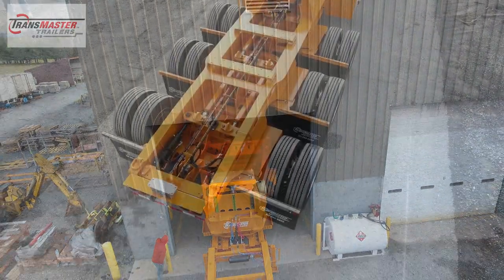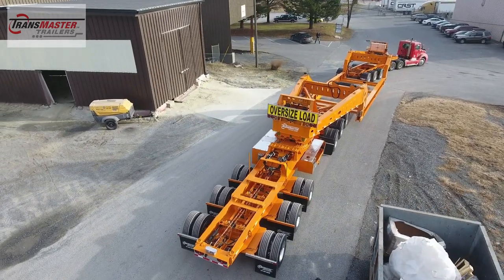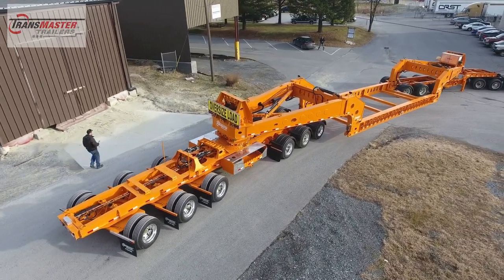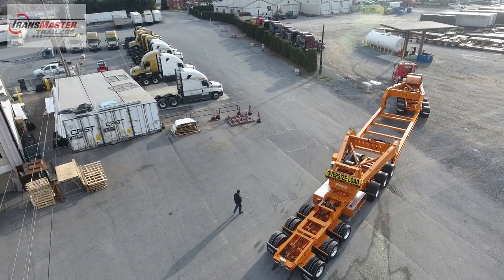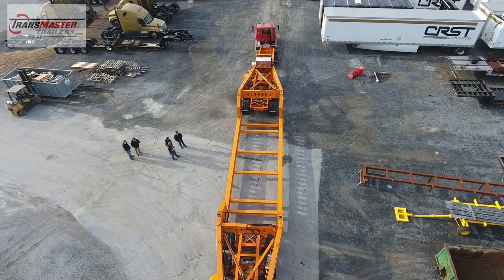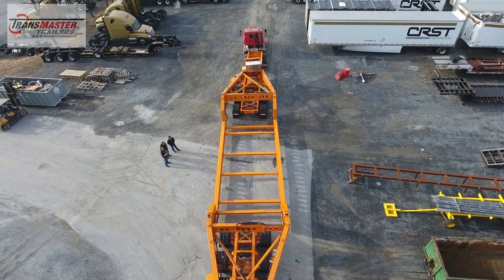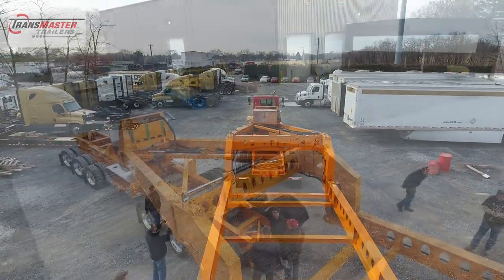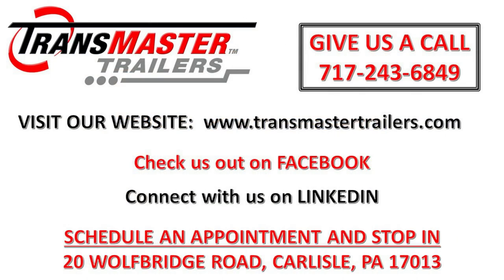TRANSMASTER 13 AXLE PERIMETER (REF 190136M)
TransMaster 90 Ton 13 Axle Expandable Perimeter Frame Trailer and Jeep
***Various main and insert deck lengths built to your needs***

My name is Ray (Heavy Haul Trailer Sales)  Would you like more information?